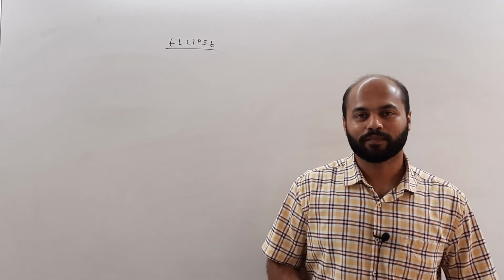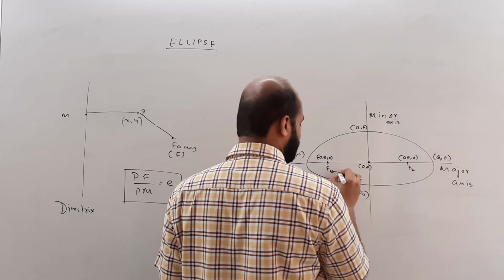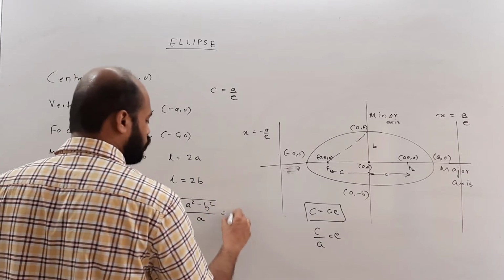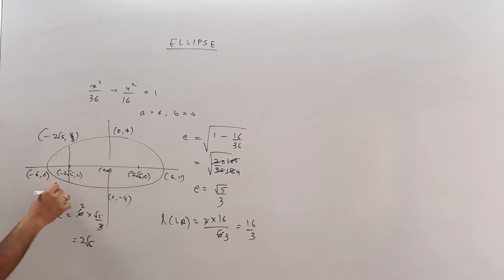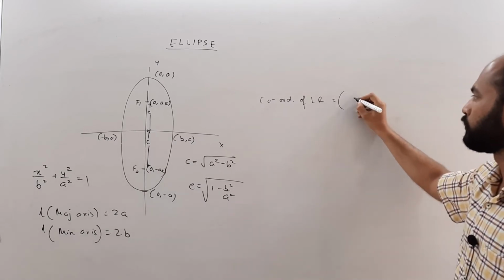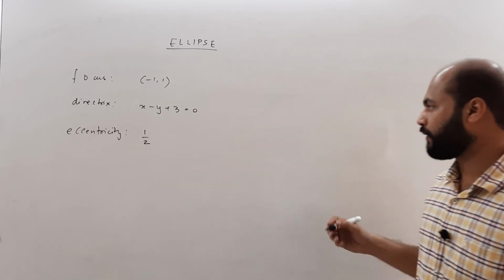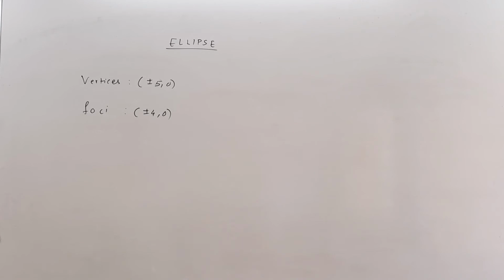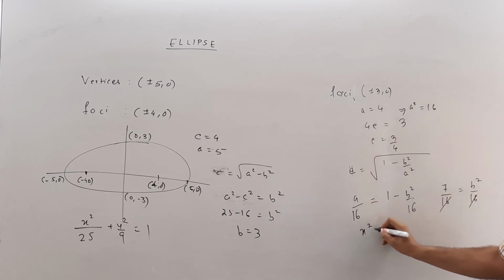Ellipse Part 1